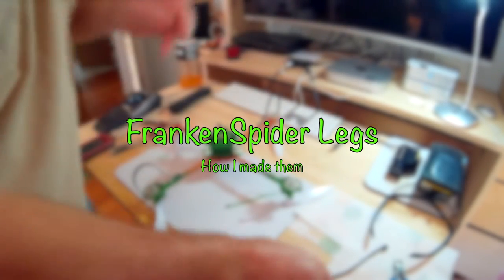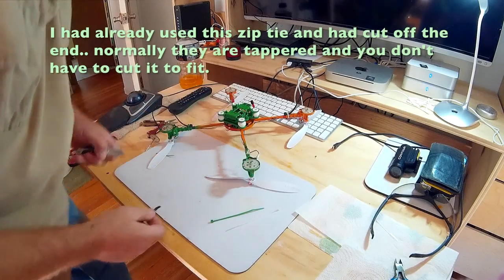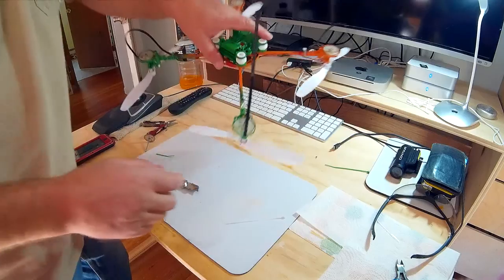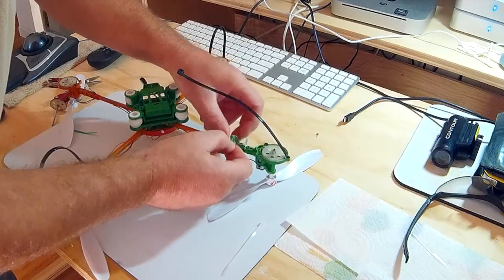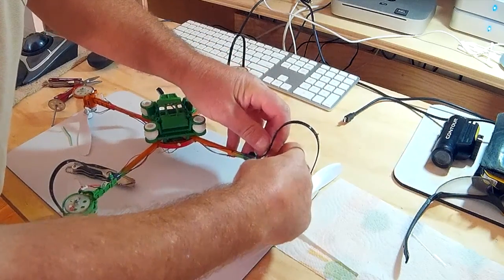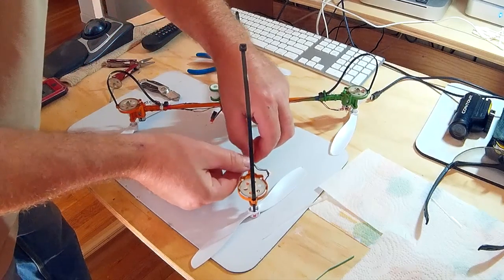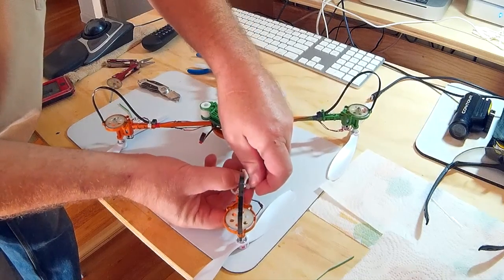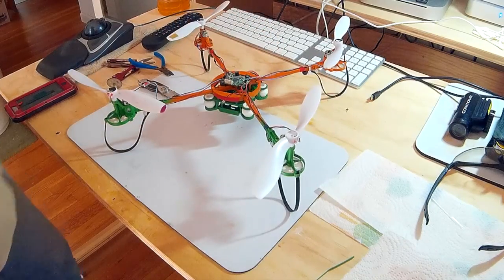FrankenLegs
Made some ziptie landing gear/legs for the Frankespider (a Tarantula X6 setup mounted to a WLToys frame)